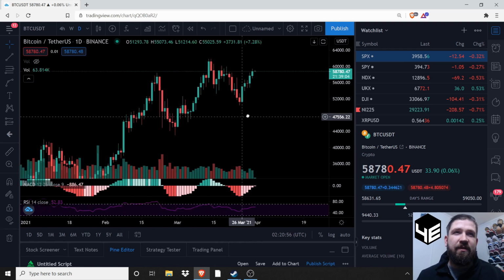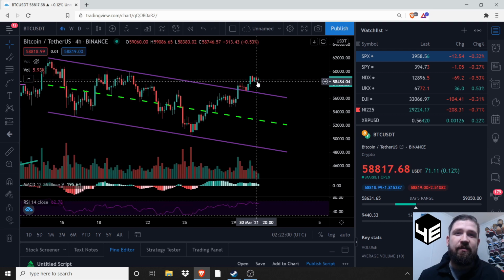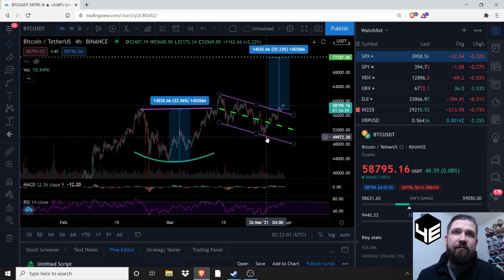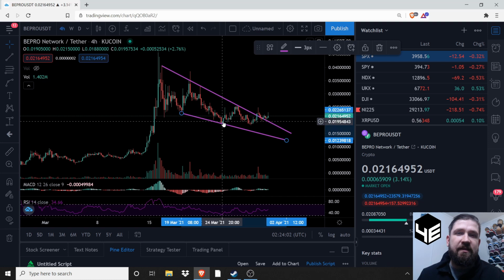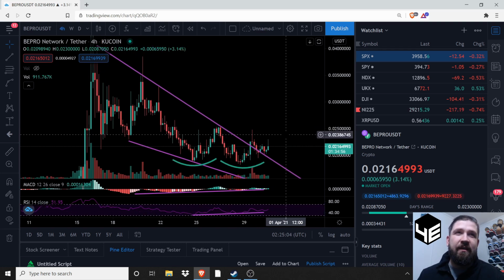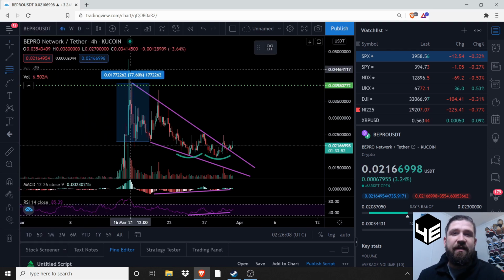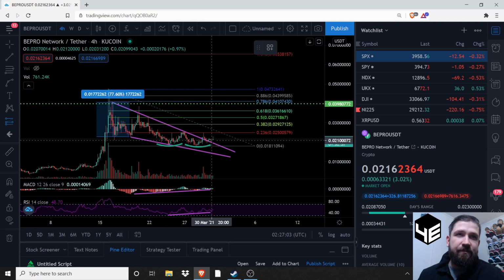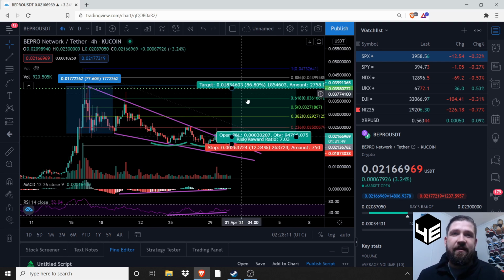BITCOIN CUP AND HANDLE 72 K! BEPRO PRICE PREDICTION 2021!!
Do your own research. This is educational content intended to show low risk high reward opportunities so you can learn to find your own set ups and trade at YOUR own risk.